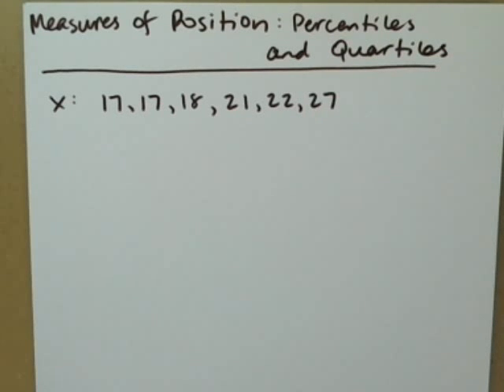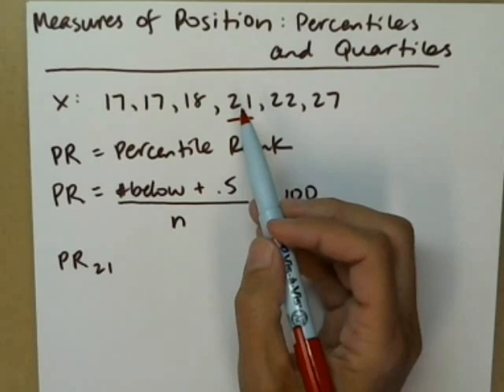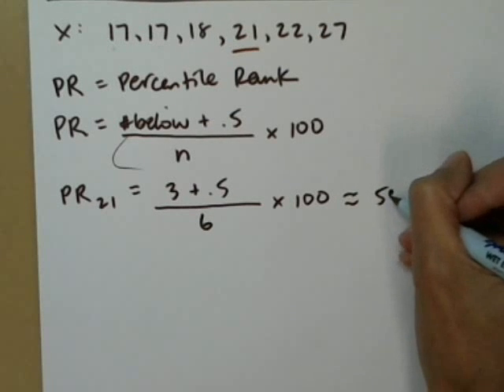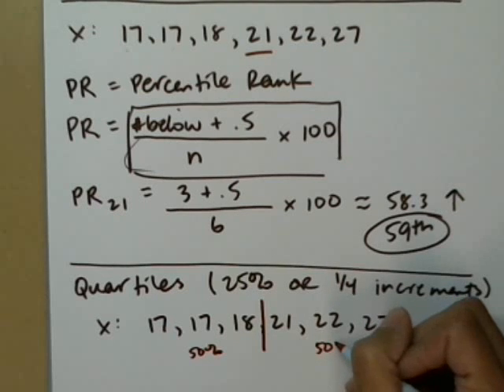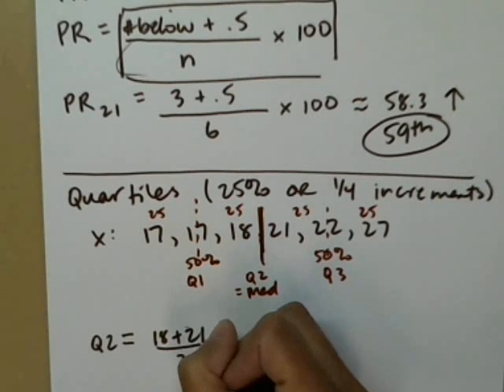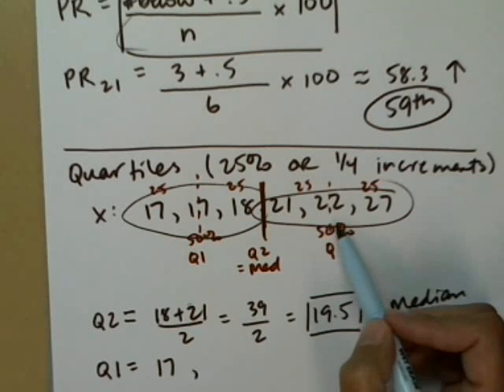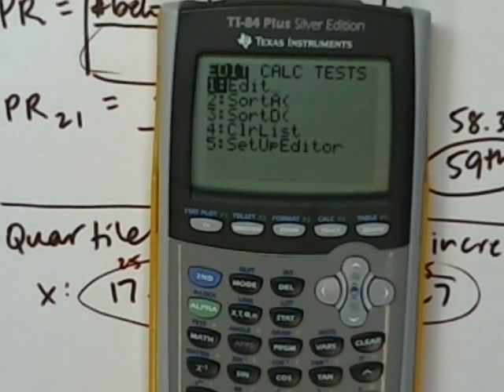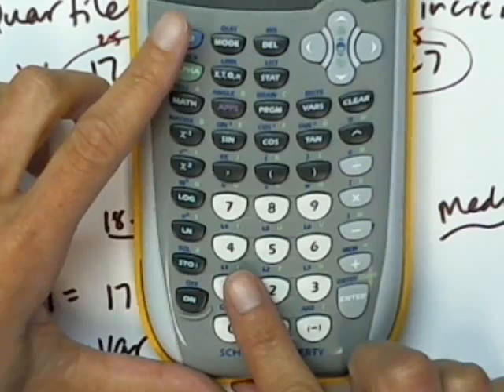Percentiles and Quartiles